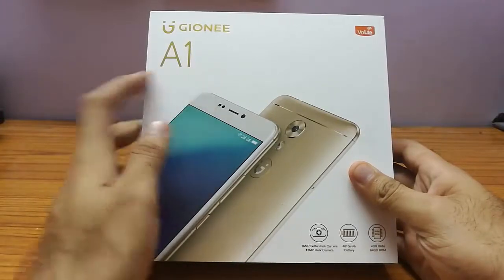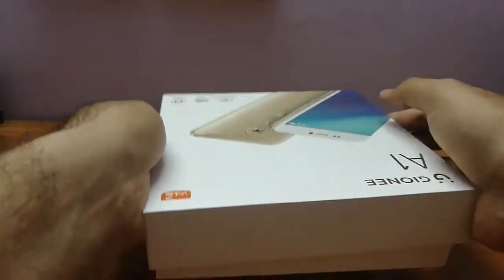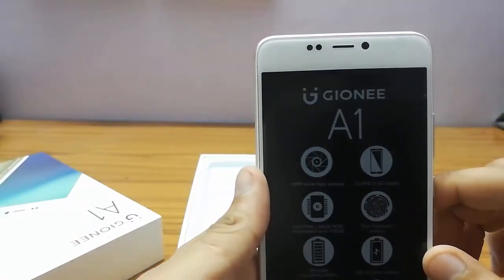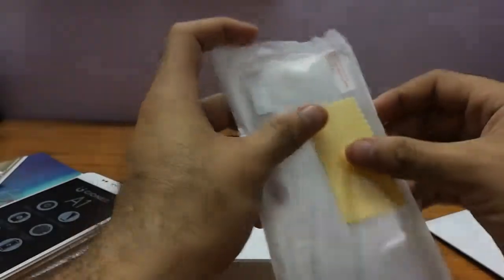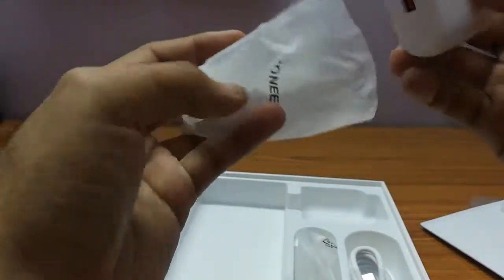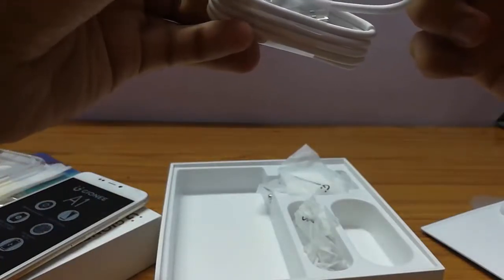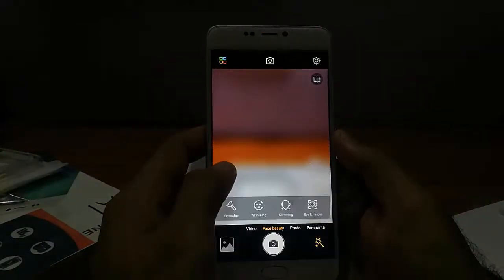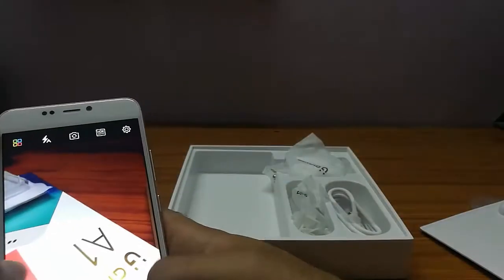Gionee A1 Unboxing, First Look, Hands on Camera performance